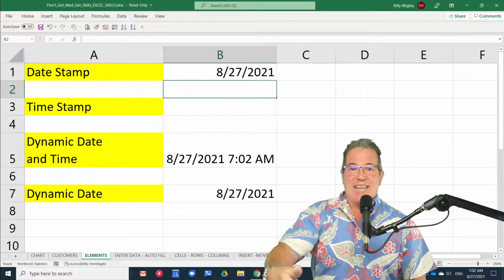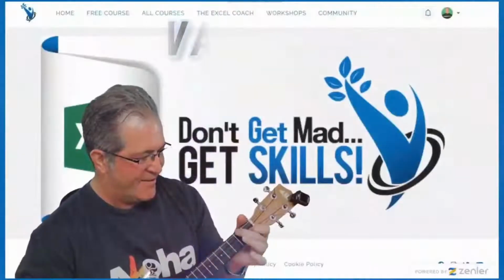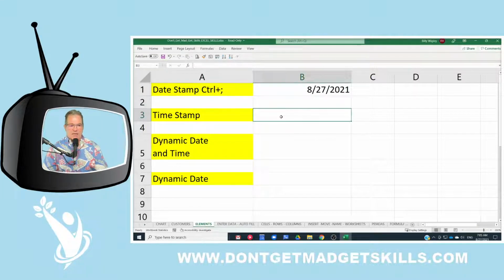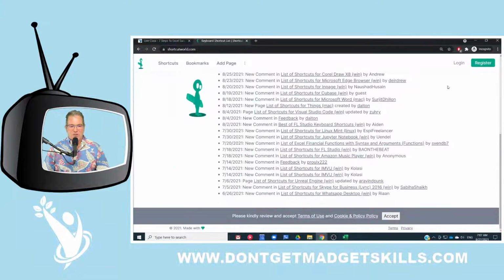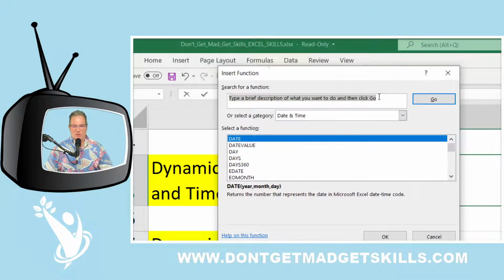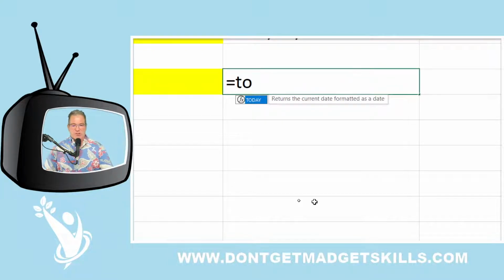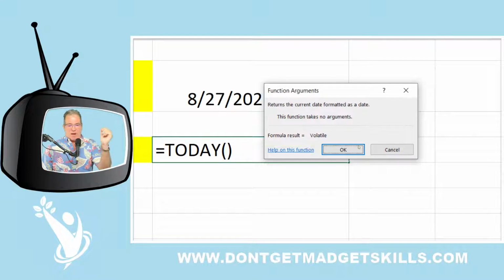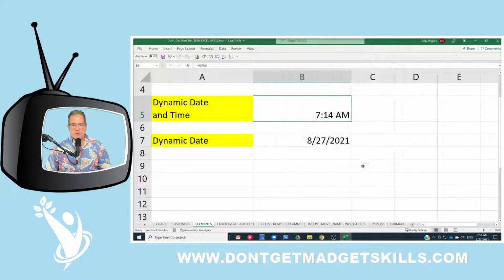Excel Quick Tip: Date & Time Function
Can you insert a current date and time stamp into a cell in Excel? Of course, you can! While there are many ways to accomplish this objective, this quick video will show you one way. You will learn: a date and time function, and a shortcut to turn your function into a static value.

0:00 Start
01:13 Intro
03:40 How to do a Date Stamp
05:07 How to do a Time Stamp
06:40 Find different Excel Shortcuts
07:50 Dynamic Date and Time
10:05 Dynamic Date
12:59 Dynamic Time